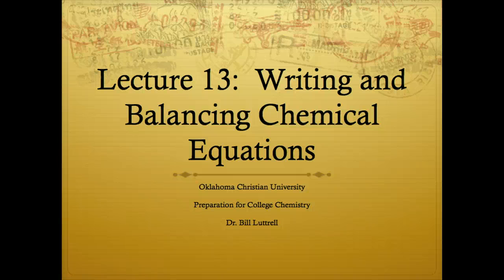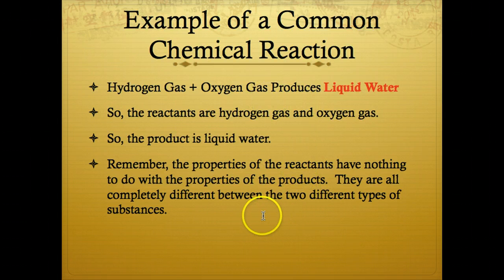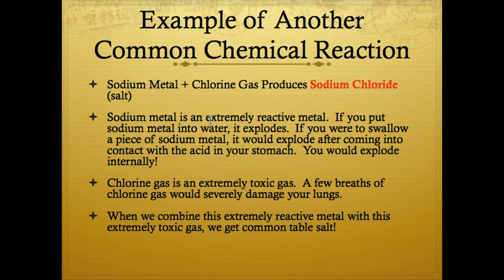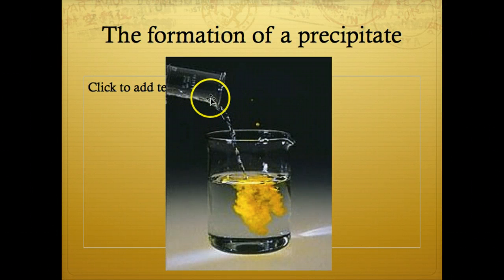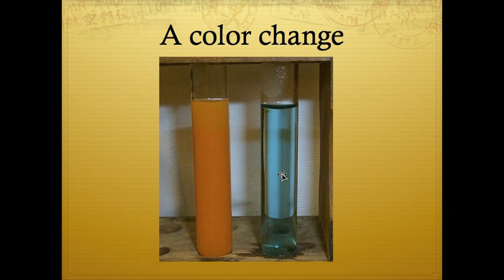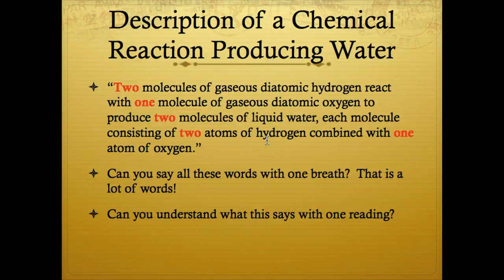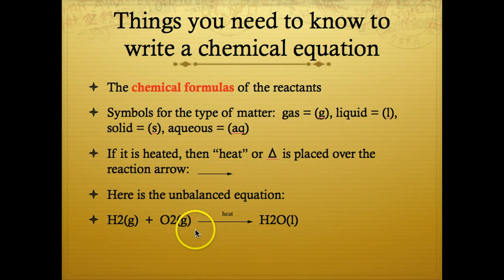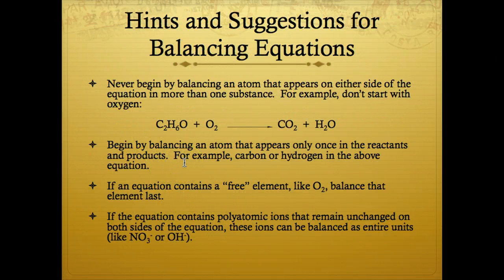Chemical Equations Part 1